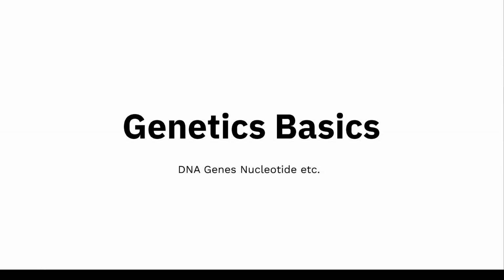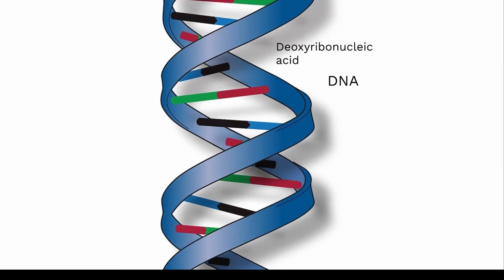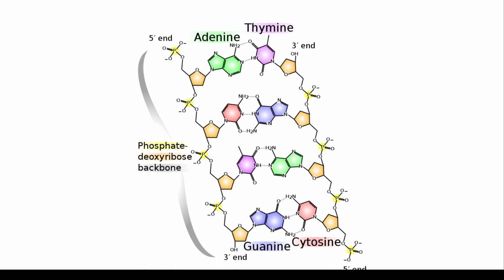Genetics Basics | DNA Nucleotides Basepairs etc.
A few basic terms are necessary to get started and dive right into any topic about Genetics in Biology.